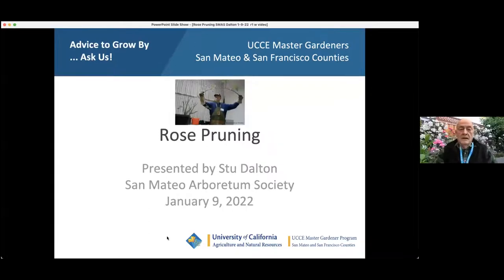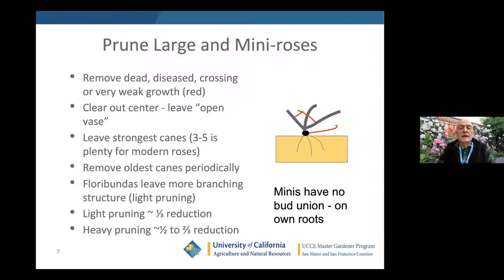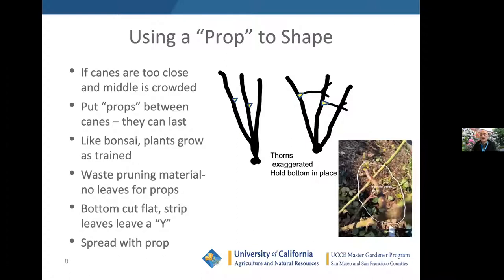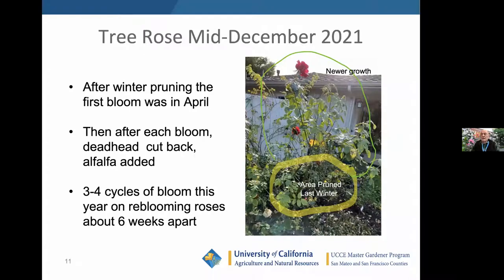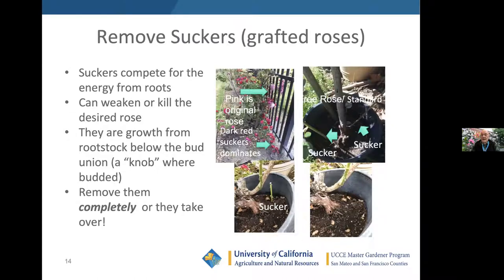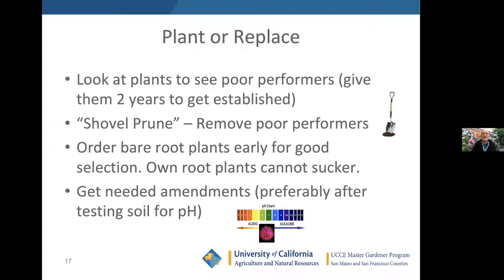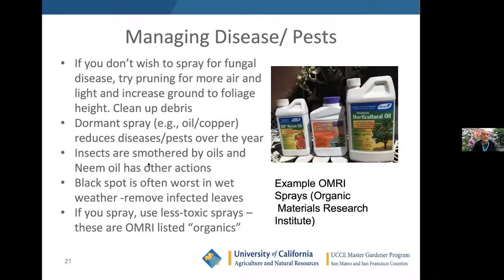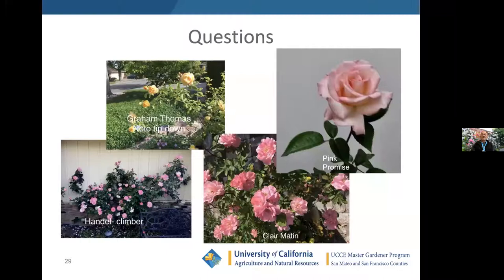Rose Pruning with Sam Dalton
SMAS Rose Pruning Seminar with Stu Dalton, Jan 09, 2022